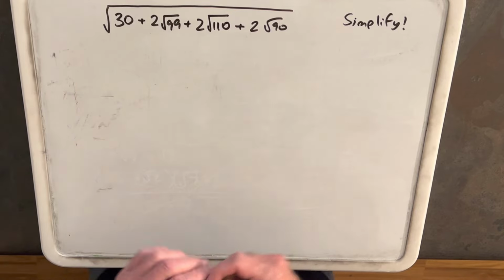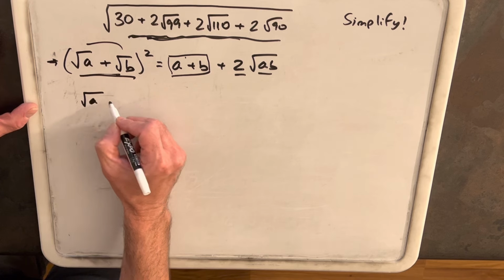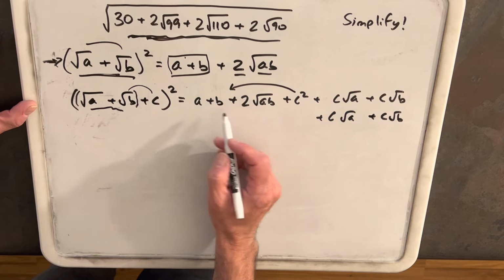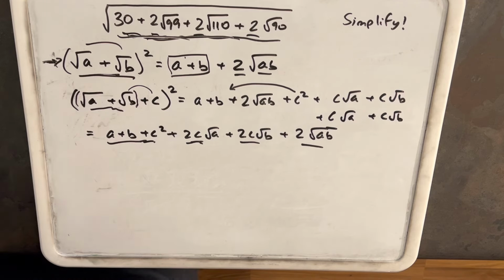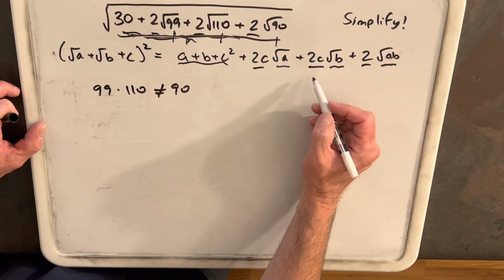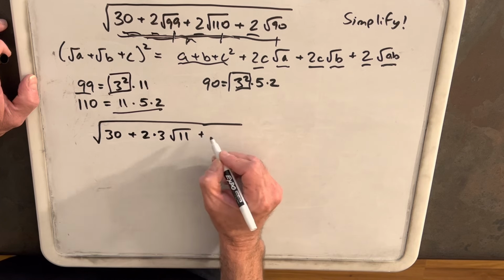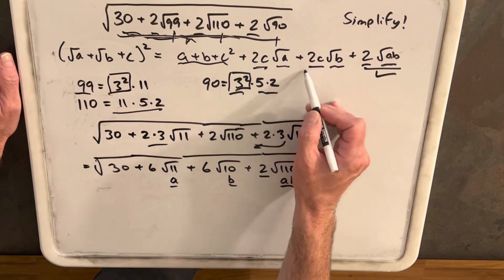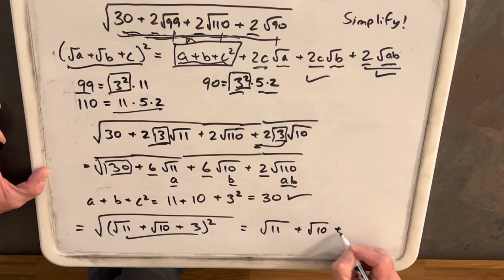Simplify the Radical expression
I simplify a complicated looking Radical